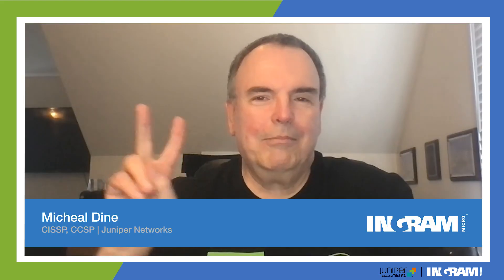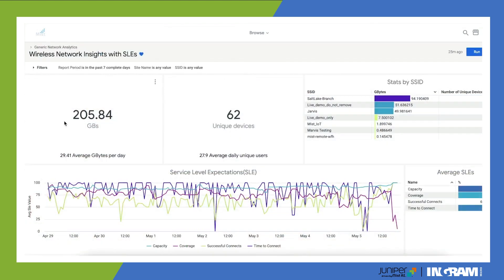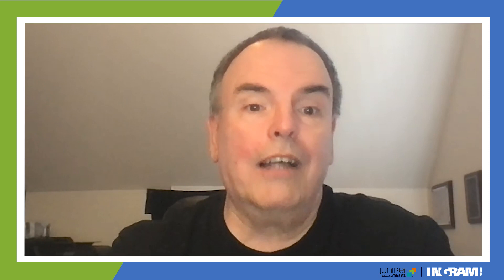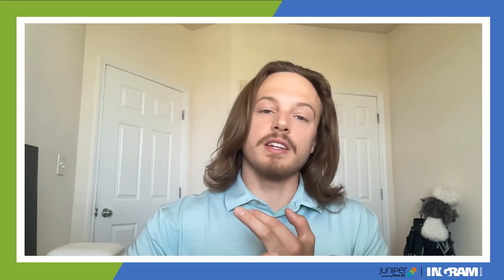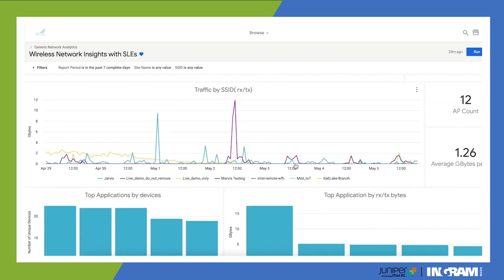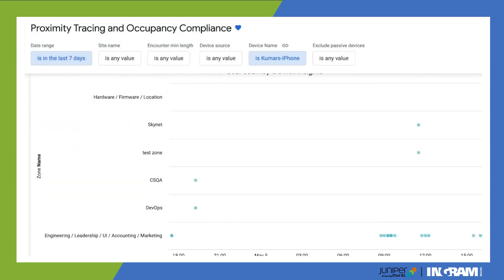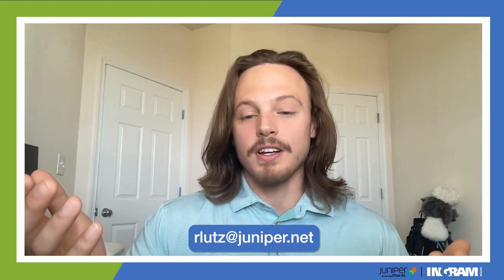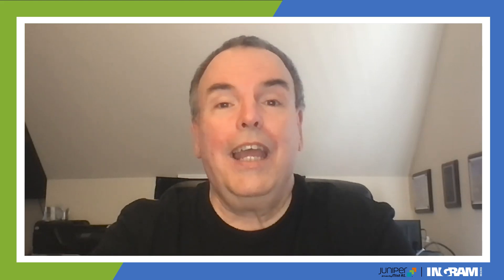Ep. 7: Juniper Mist Premium Analytics—Creating Better User Experiences and Business Outcomes | Vlog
As your customers embrace digital transformation, they may feel like they’re on a nonstop treadmill, sorting through multiple monitoring systems to track the performance of networks, services and applications. But it doesn’t have to be this way.

In this short video, Micheal Dine, consulting engineer, and Rollo Lutz, sales engineer, Juniper Networks, discuss the Juniper Mist Premium Analytics service. This premier analytics service gives organizations performance visibility and unique data-driven insights to accelerate the digital journey.

See how Juniper Mist Premium Analytics can provide insights into your customers’ networks and business operations, while overcoming the complex challenges associated with the influx of data from a multitude of networks and clients. Whether merchants use it to gauge in-store foot traffic patterns or educators use it to improve class attendance and student safety, Juniper Mist Premium Analytics is critical for creating better user and business outcomes.